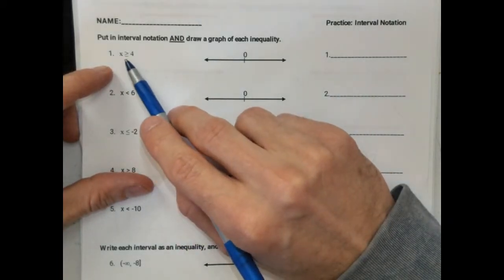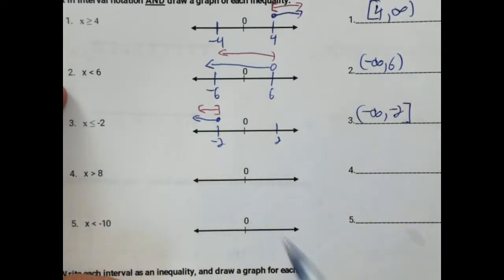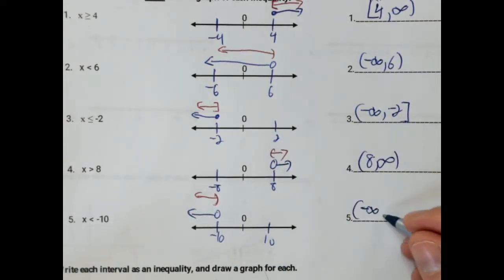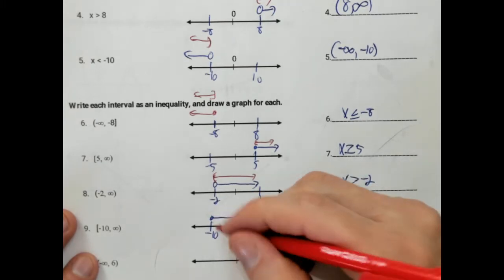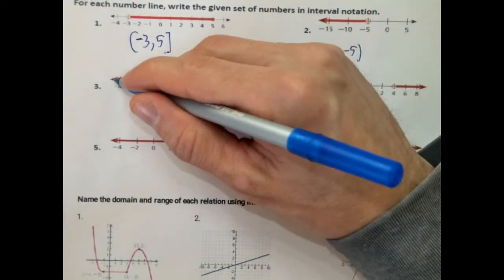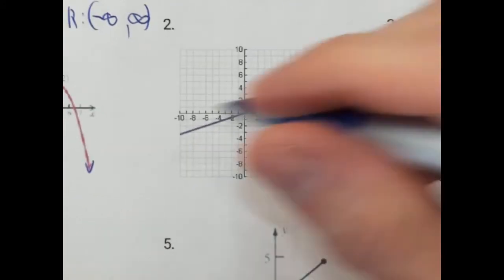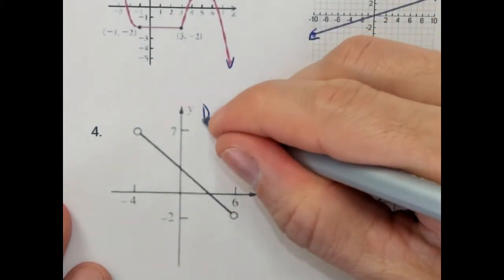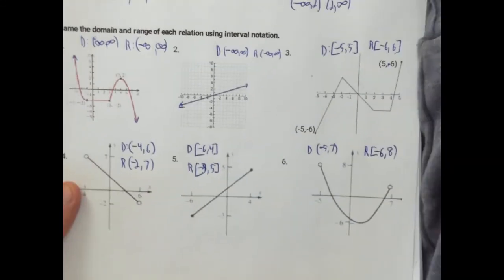1-4 Interval Notation Practice